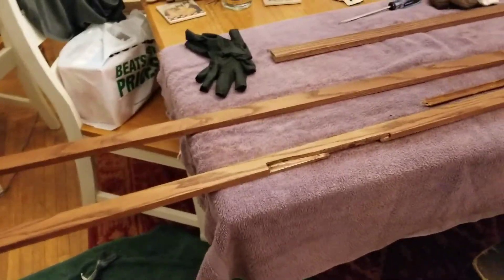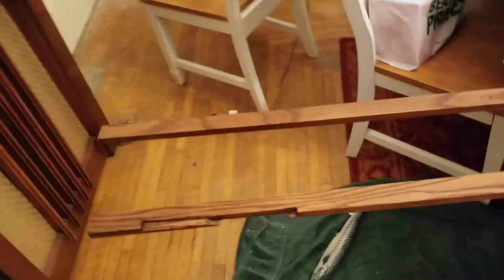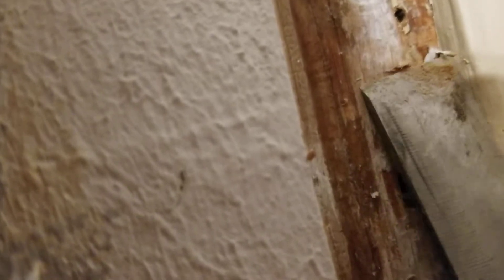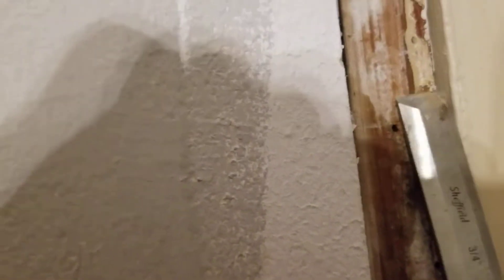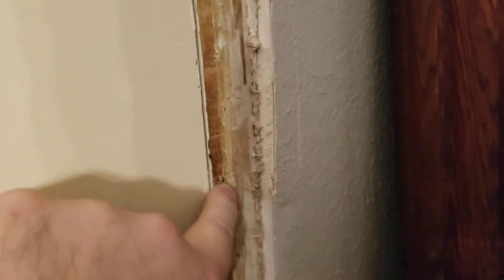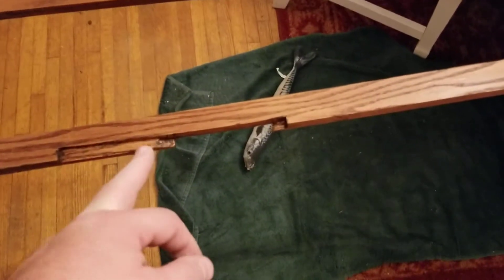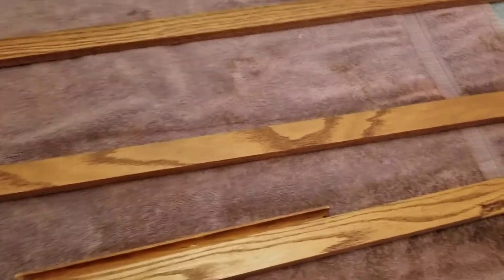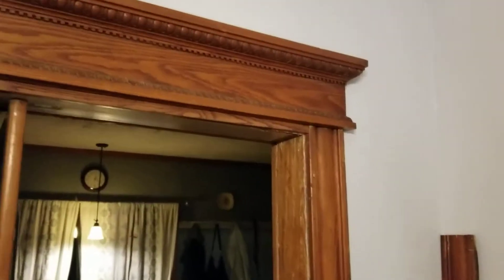How to make and stain jamb extensions for drywall over plaster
Staining oak for the jamb extensions and cleaning up paint buildup on wood.